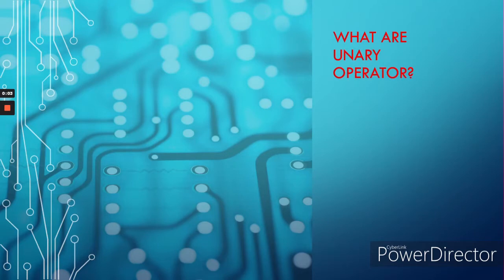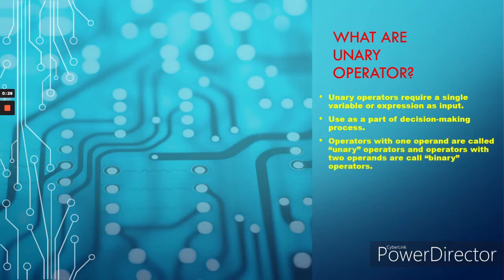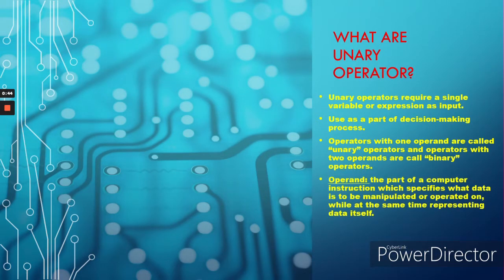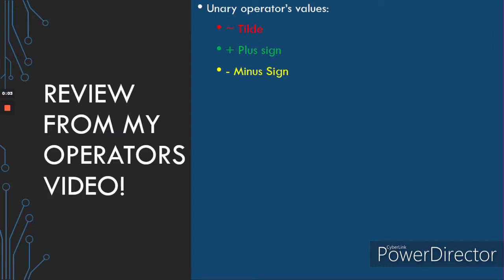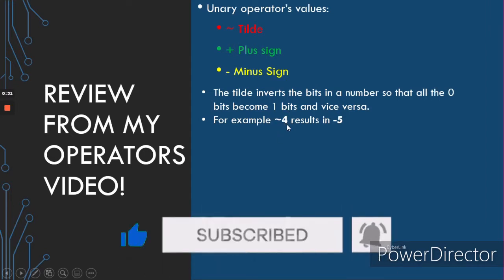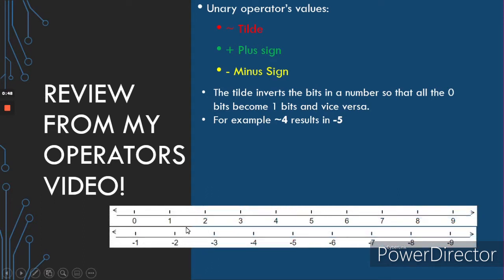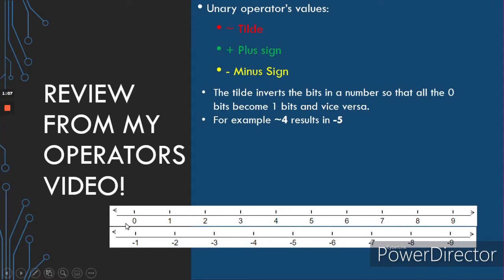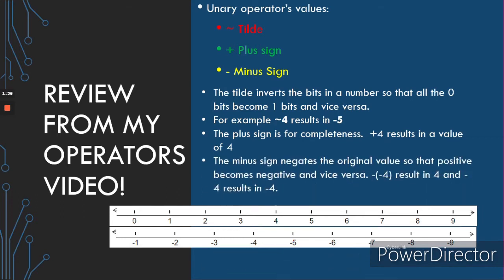Unary Operator in Python Language - Operators Part 1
Hello friends! Welcome back to Robotics Automate Academy! Today you're going to learn Unary Operator. It is part 1 of the Operators. Watch my previous video which was about operators if you haven't watched it already.

It is going to be very important for this video, for future videos, and even throughout the course.

Details are provided at the end of the video. I will see you in my next video, Till then bye-bye.